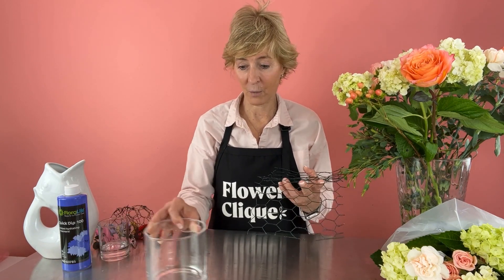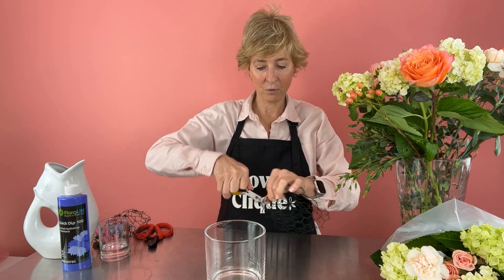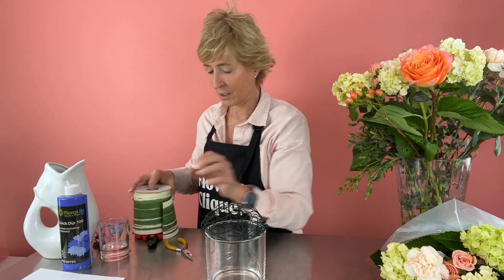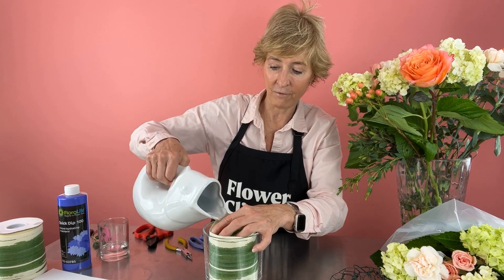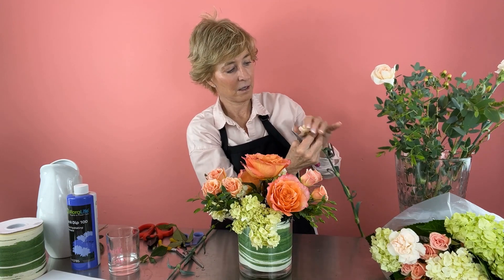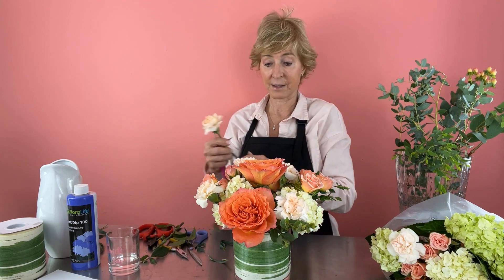Florist Netting Design Tutorial | Floristry Education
Walk through the process of creating a chicken wire pillow with Vonda, and then see how she creates a design with it!

Vonda LaFever, AIFD, PFCI, CFD is an industry leader with over 45 years of experience. She is the founder and CEO of Flower Clique, a membership community that enables retail florists nationwide to expand and elevate their digital presence. Her past experience has brought her here to you! From the owner of a successful retail floral business, to her role in global product development, and experience designing florals for events including the Oscars and the White House – she does it all, and does it with kindness and heart-led leadership.

Flower Clique helps hundreds of retail florists every day with website management, fresh images with profitable recipes, marketing tools, finance coaching, a supportive private community, and more. Our partner florists call us their trusted advisor, part-time employee, floral BFF, and best-kept secret for steady success.